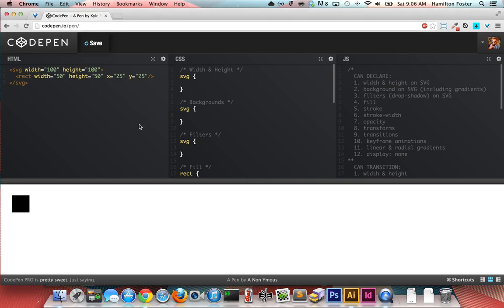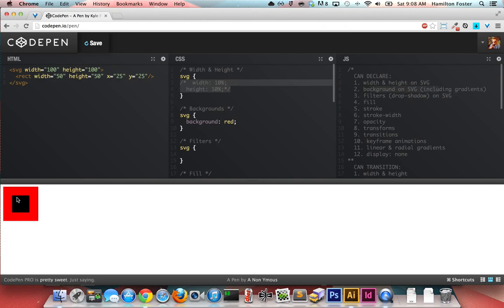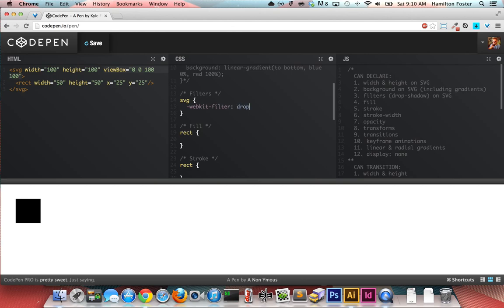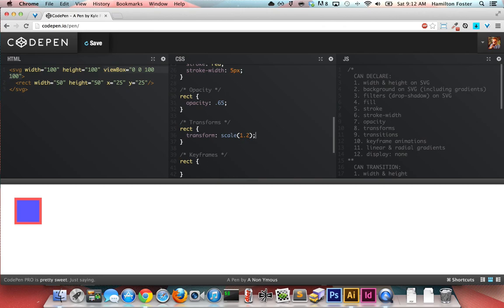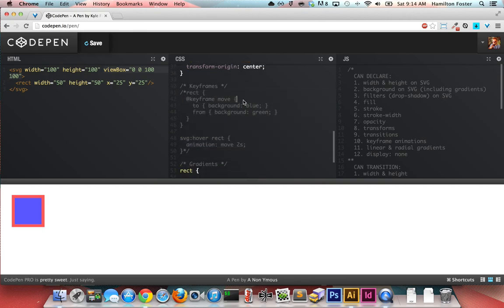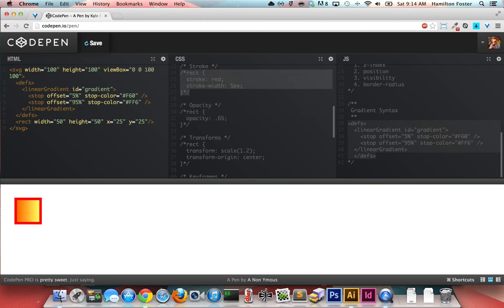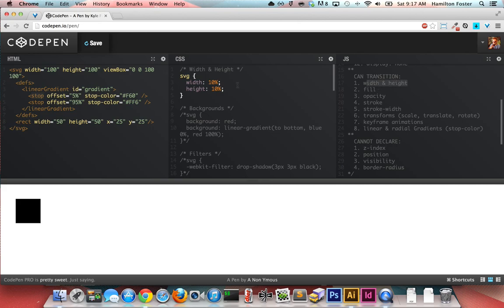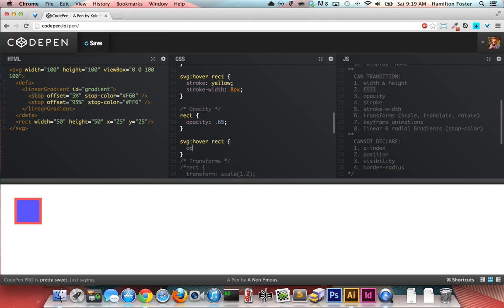Manipulating SVG With CSS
An expedition into what SVG properties can be manipulated with CSS. While a little rough, we walk through a lot of stuff, so be sure to give it a watch.

Feel free to fork and continue the experiment.